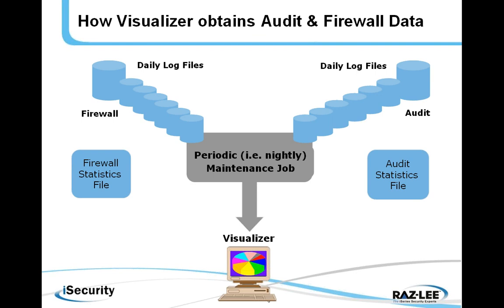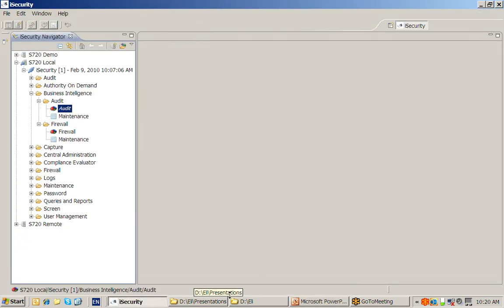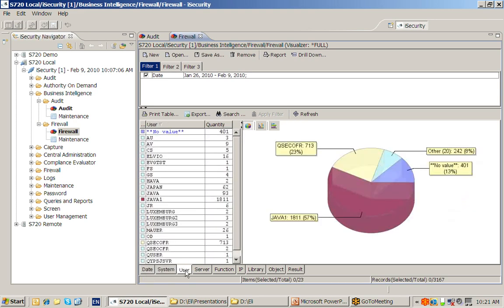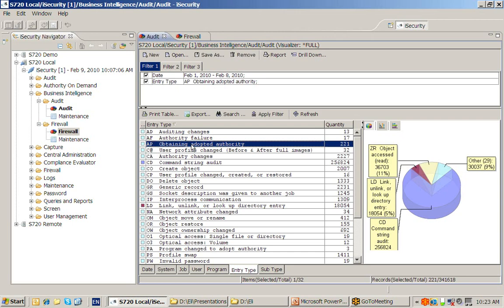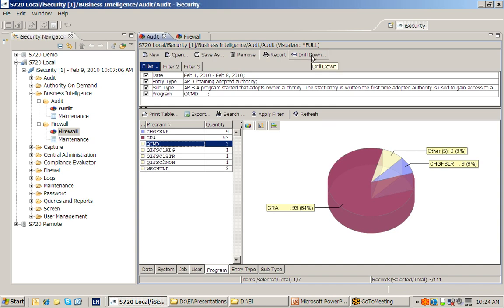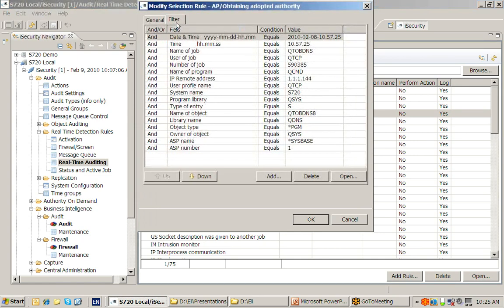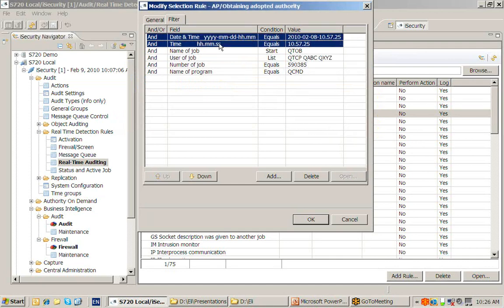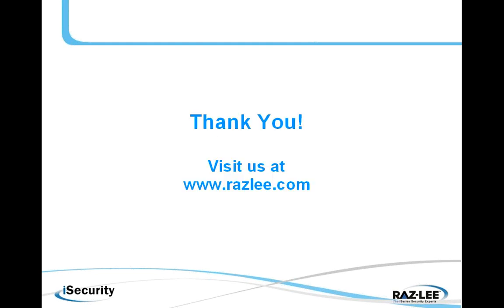Creating Security Rules with Visualizer